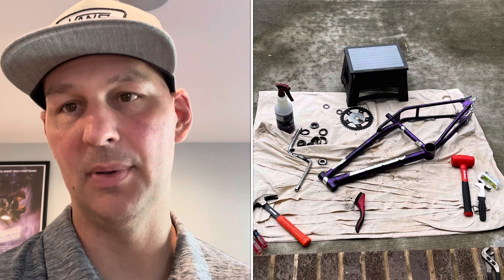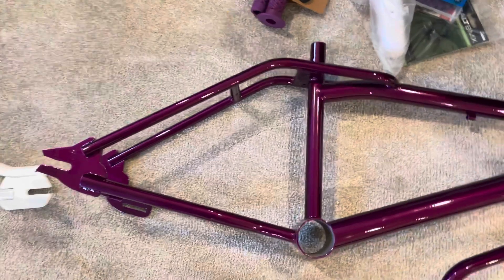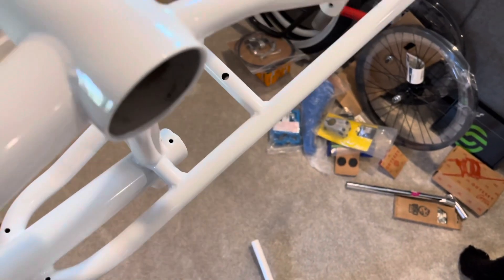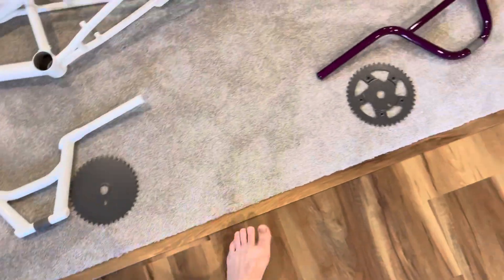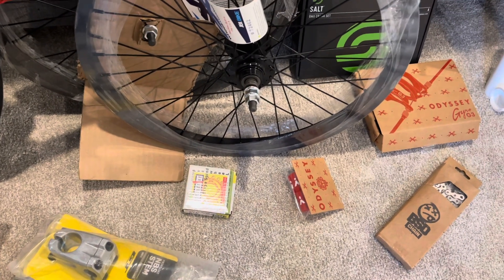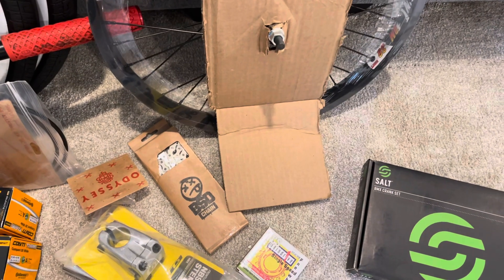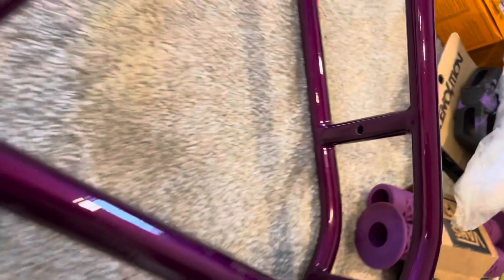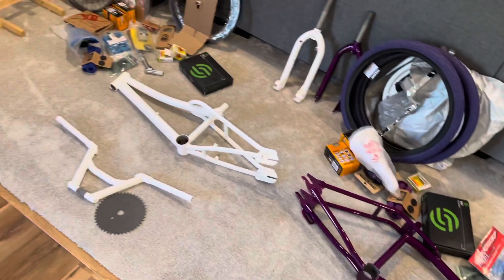99 GT Pro Performer and 93 Dyno Air Parts and Color Way Reveal!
99 GT Pro Performer and 93 Dyno Air Parts and Color way reveal!